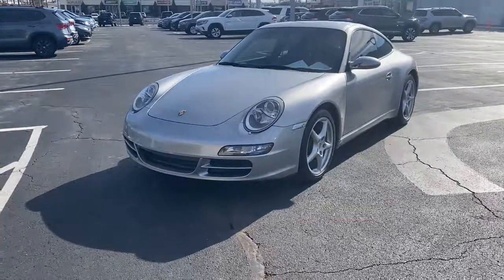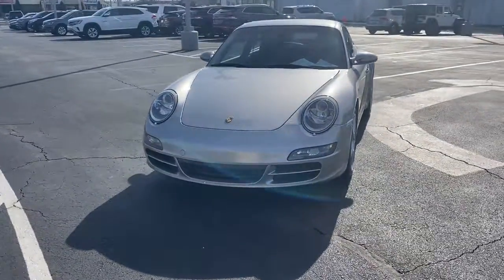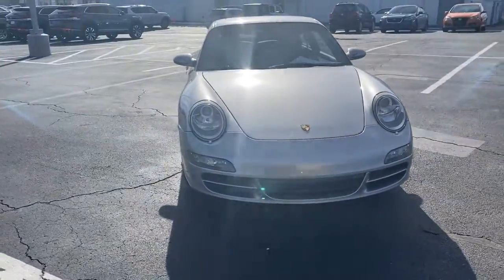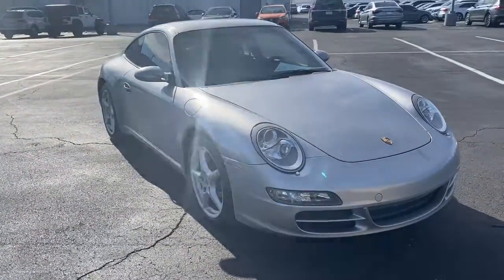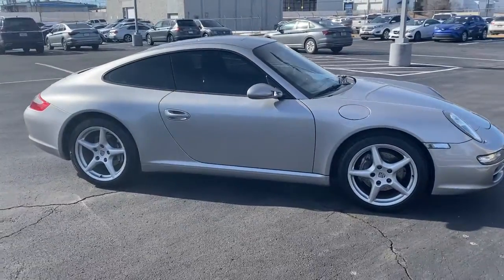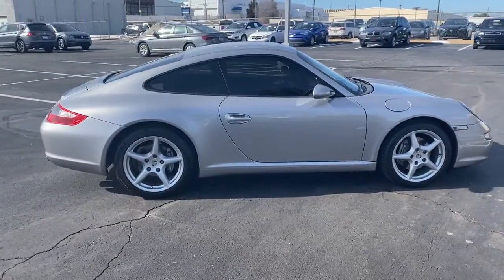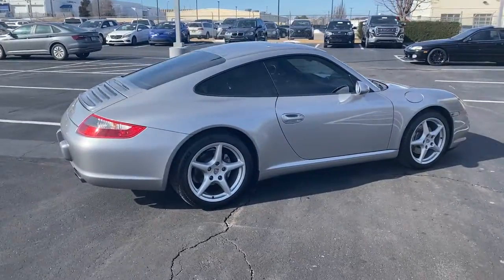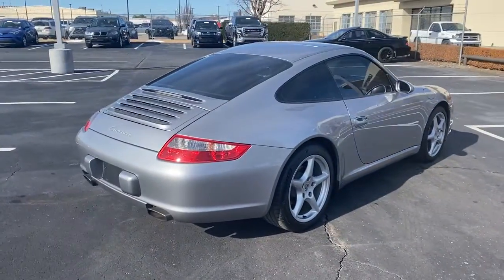2005 Porsche 911 Tulsa, Broken Arrow, Owasso, Joplin, Claremore NM032982A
GT Silver Metallic Used 2005 Porsche 911 available in Tulsa, Oklahoma at Don Thornton Volkswagon of Tulsa. Servicing the Tulsa, Broken Arrow, Owasso, Joplin, Claremore, OK areas.

4240 S. Memorial Drive